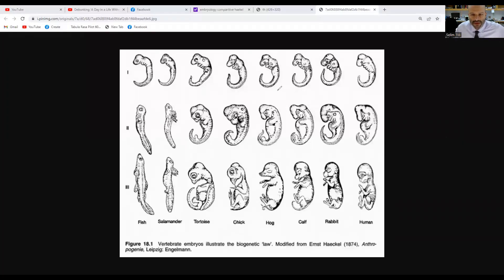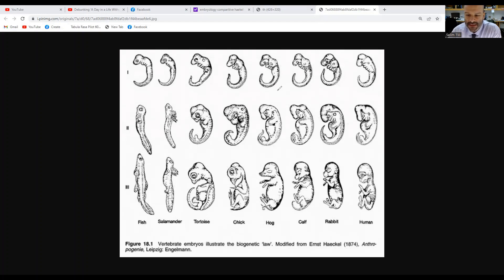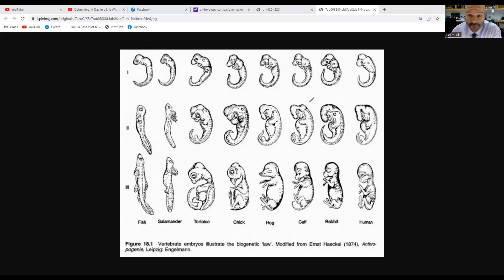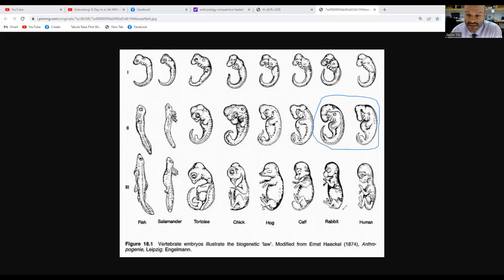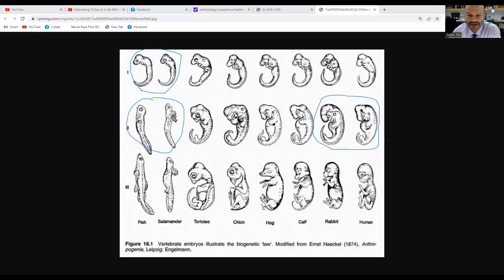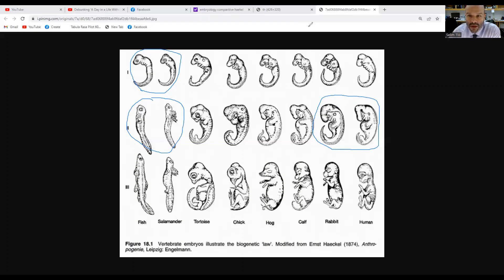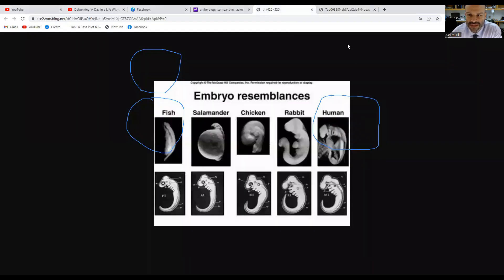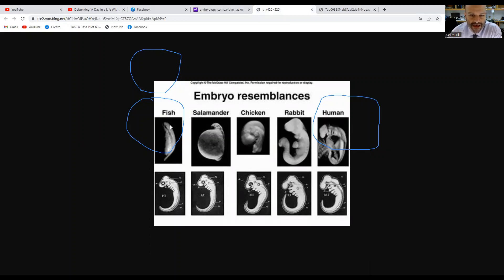comparative embryology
comparing embryological development of different animals is an important piece of evidence supporting the idea of common ancestry.

Ernst Haeckel developed the field of comparative embryology with his famous drawing of embryos.

His images turned out to be less than 100% truthful.  In his zeal to share the ideas of evolution he may have taken some liberties with his artwork.  But that doesn't, in my opinion, reduce the value of his scientific contribution.  The idea that similarities in embryological development is evidence supporting common ancestry is an important contribution to science.